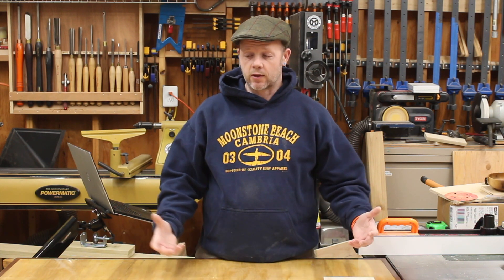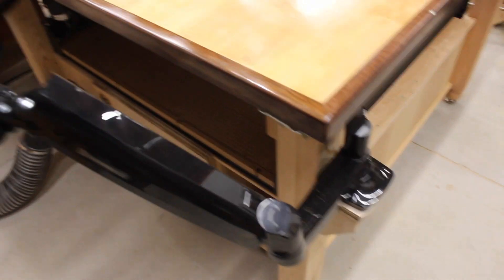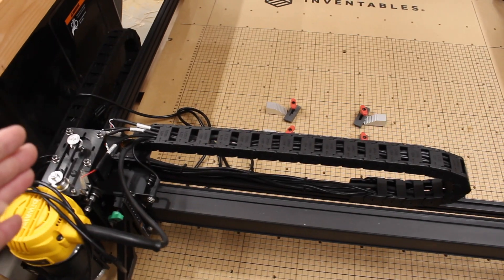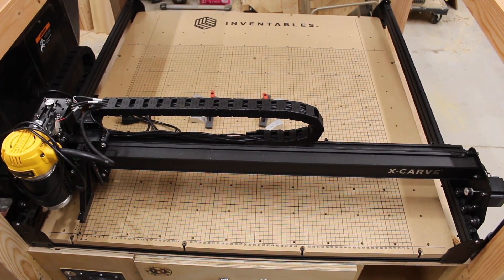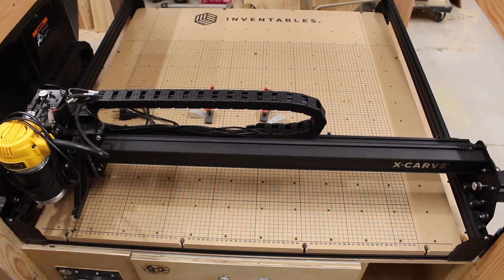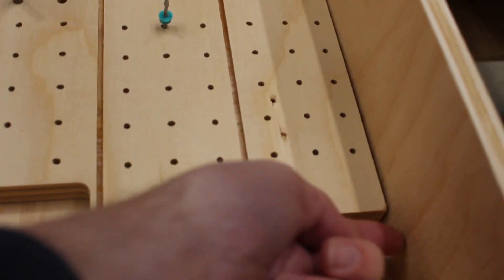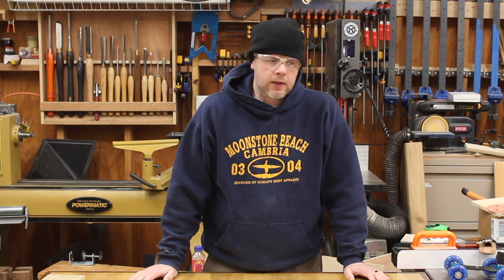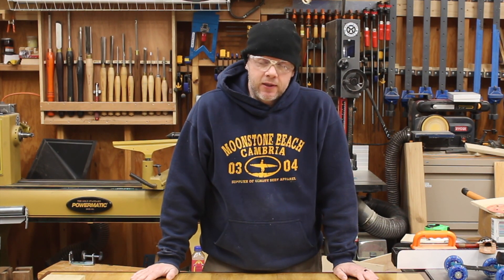X-CARVE | The First Cuts on the Rebuilt X-Carve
This is actually part 3 of my x-Carve upgrade video series and this installment details my initial impressions after almost non-stop use for a couple of weeks and what I would do differently if either there is a “next time” or if I had to do it all over.

My first real project was to build a bit storage organizer specifically for my stand/table drawers and this video takes you through that process using Easel and shows the almost final product.

As mentioned in a previous video, in case you are thinking of building your own outfield table combo: My total cost for the wood was $180 with the hardwood edging, the drawer slides were $95, the hardware retails for about $35, and the pocket screws, deck screws, nails, glue, and finish was another $50 or so spread out over a few months.  I splurged and sourced gas struts to prop the top open, and the struts and hardware were $45 in total.  Total build cost was around ~$400 in material, with another $60 for the laptop stand (you COULD get by without it…).

I can’t say enough good things about the machine and am really looking forward to the increased capacity adding to my overall productivity in the shop.

PDF of David Lyell’s PW plans with my initial markups and design changes (Real drawings linked in Part II of this build):

Laptop Stand: